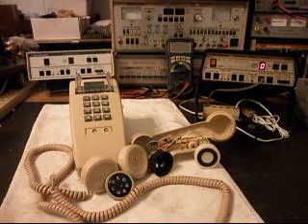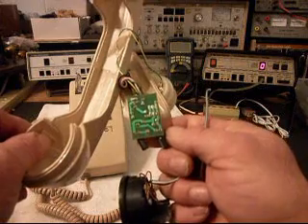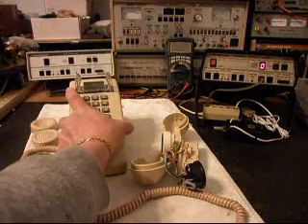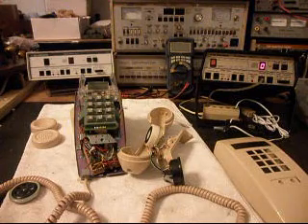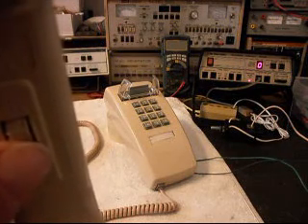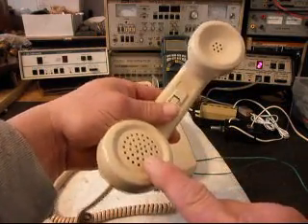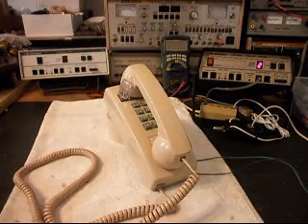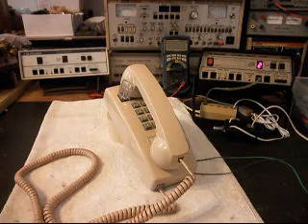Cortelco 2554 Wall Telephone Repair